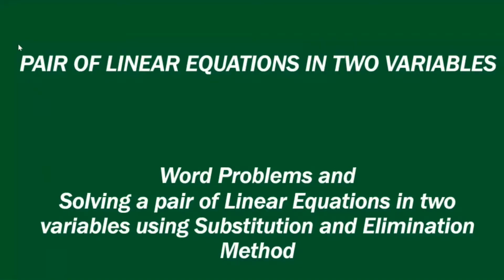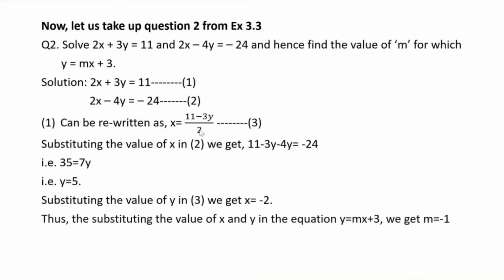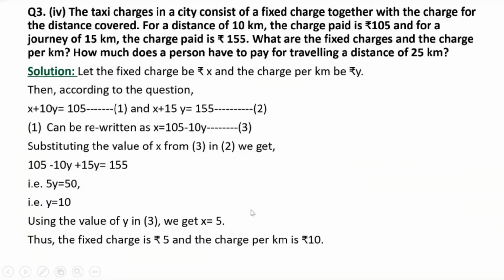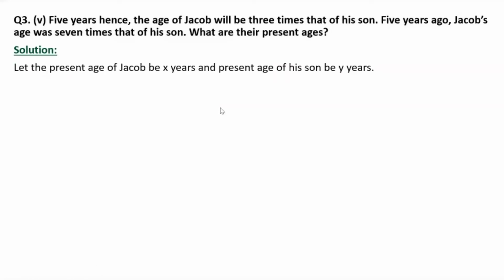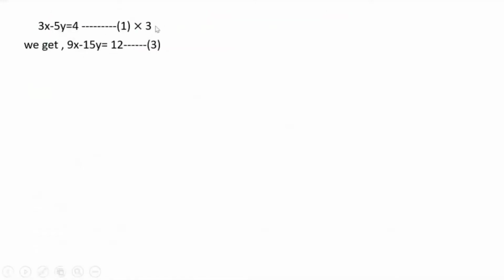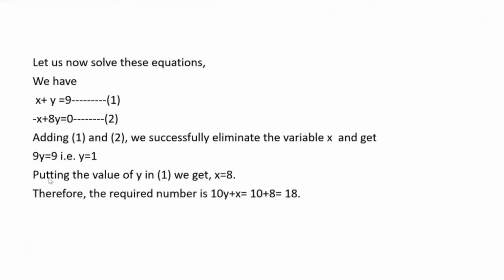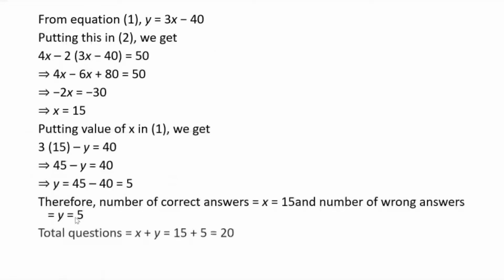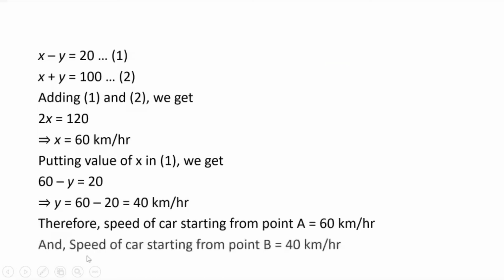LINEAR EQUATIONS IN 2 VARIABLES: REVISION 3- Substitution & Elimination Method, Ex3.3 & 3.4, NCERT X